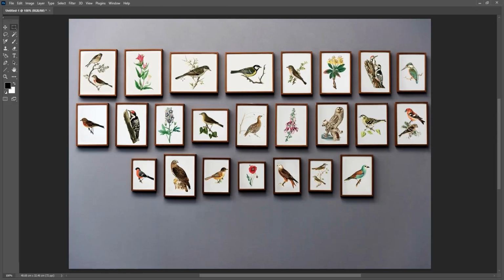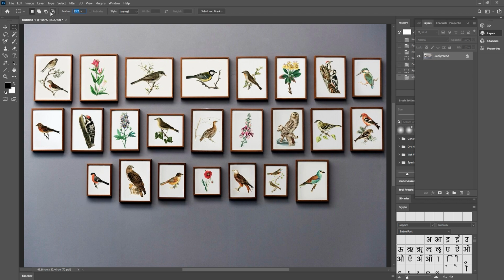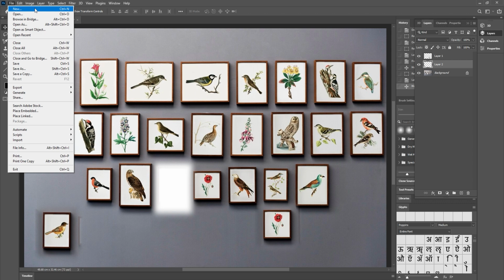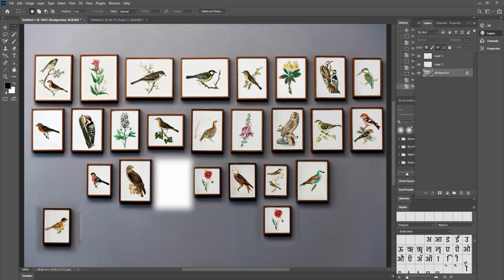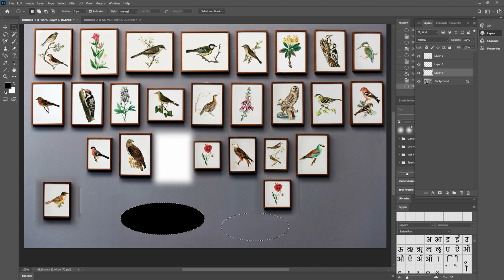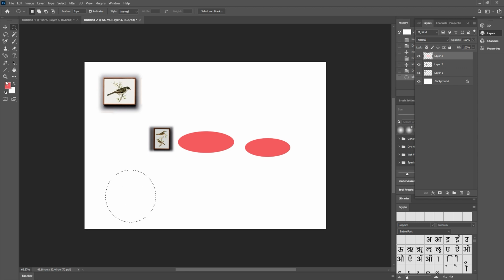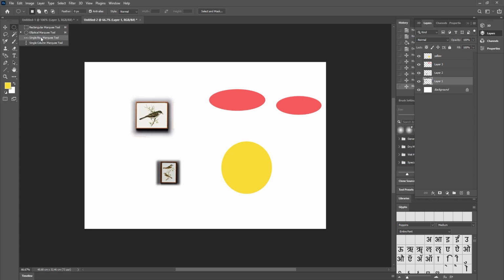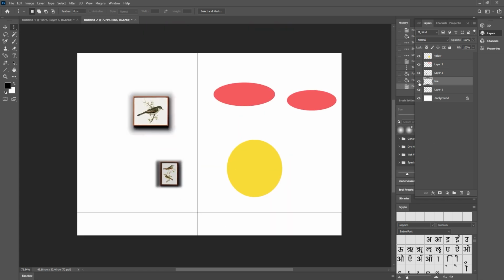How to use Rectangular and Elliptical Marquee Tool in Adobe Photoshop only 5 minutes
Hello Everyone, In this video i am going to show how to use Rectangular and Elliptical Marquee Tool in Adobe Photoshop, if any ideas please comments below video, Thank you